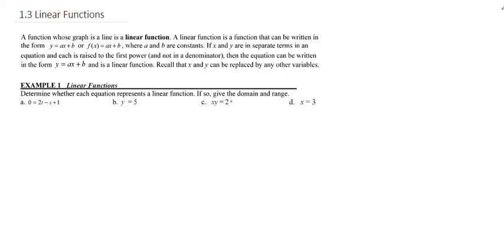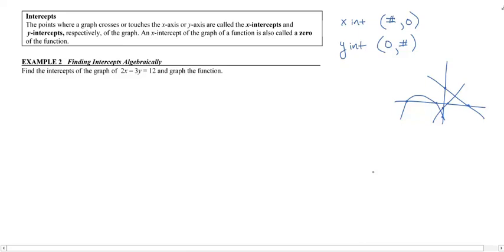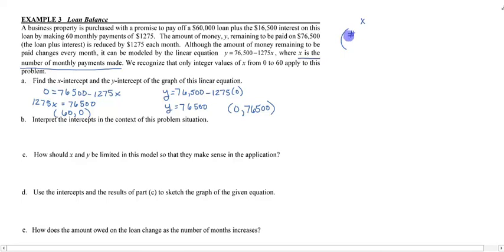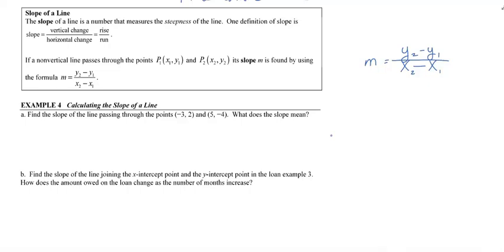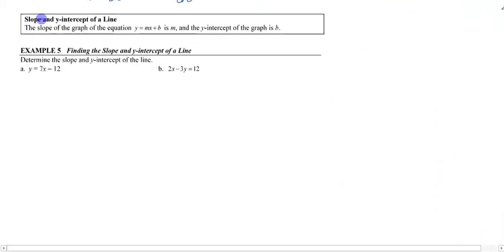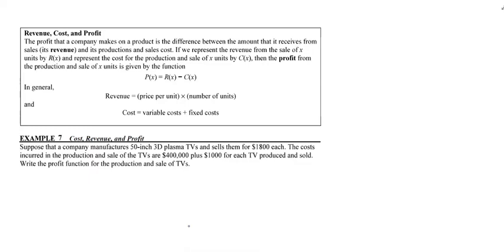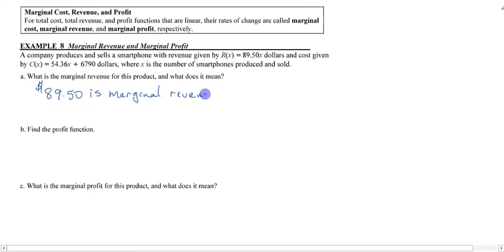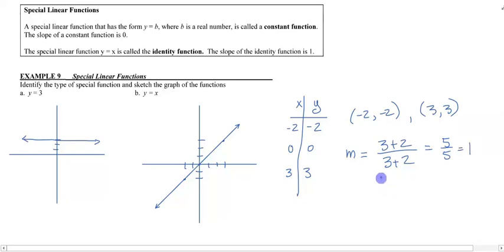1.3 Linear Functions